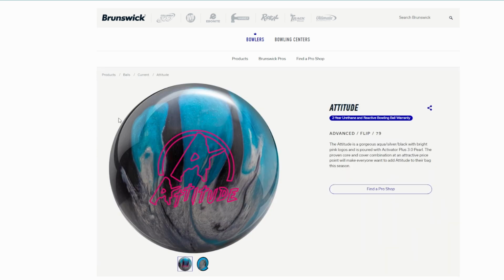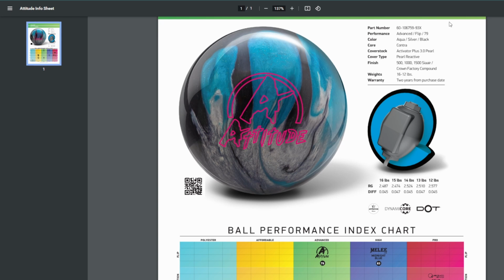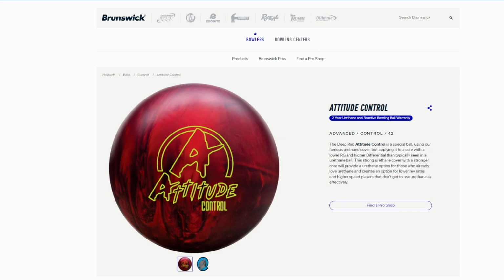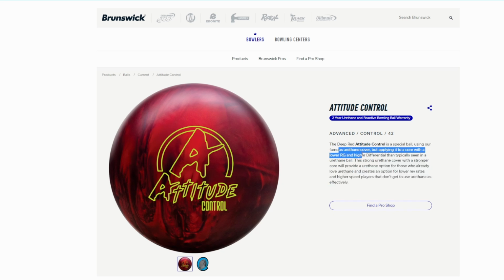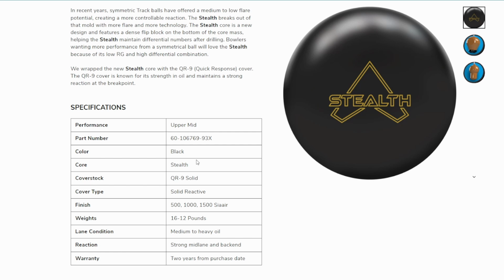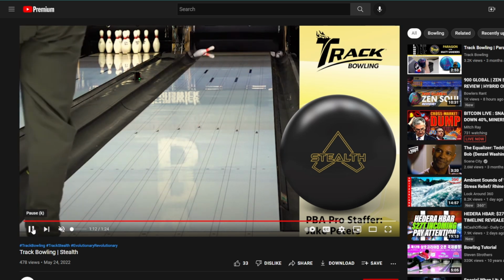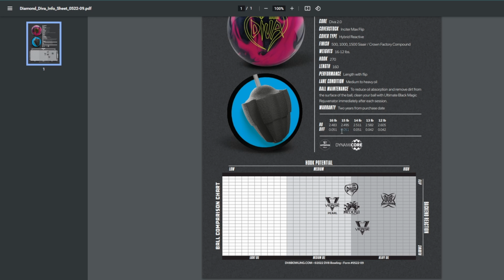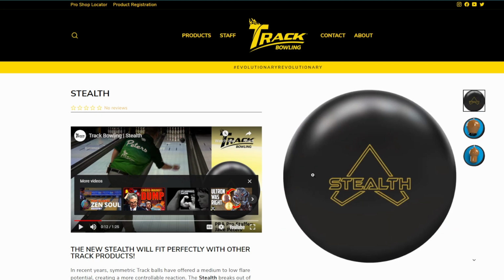BRANDS OF BRUNSWICK SUMMER 2022! | NEW CORES & COVERS!!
Chris Beans covers the latest releases including the Brunswick Attitude & Attitude Control, Track Stealth, and DV8 Diamond Diva!  Full specs and commentary!

URD JUNE 24, 2022!